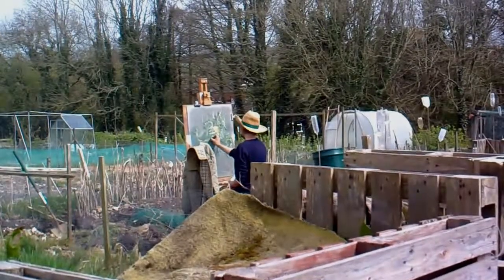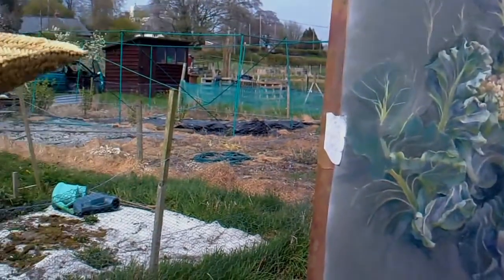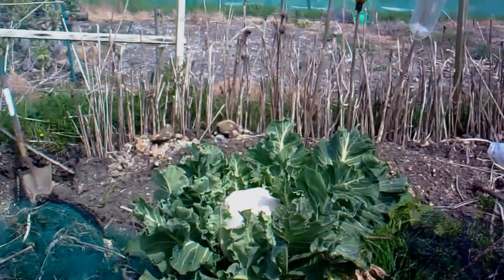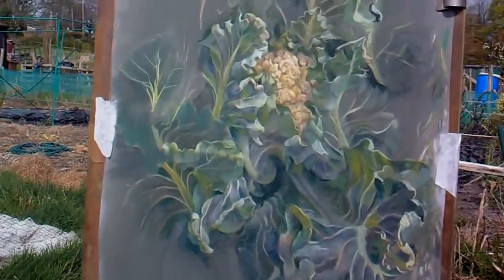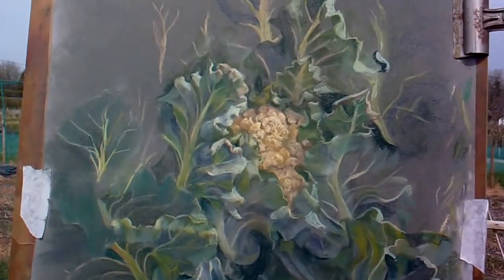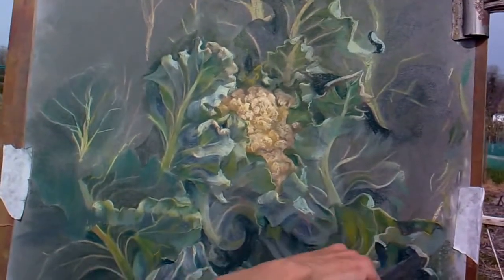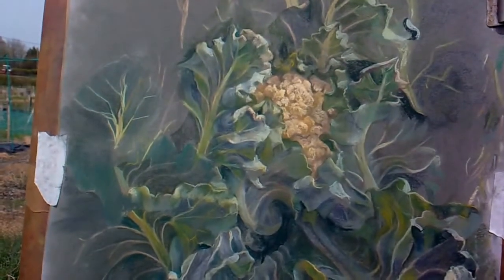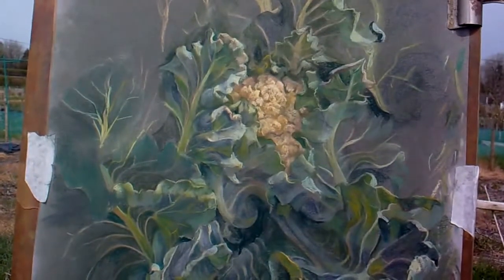Cauliflower Artwork Update 17/4/14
It looked good, it tasted good, and by golly it done us good. And although we have eaten the heart of the cauli, it is still an artists subject.